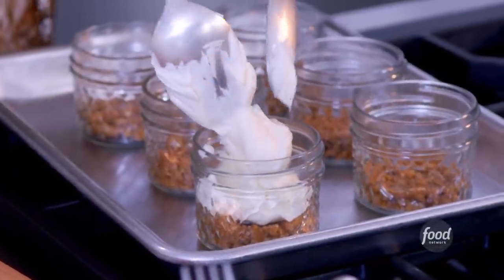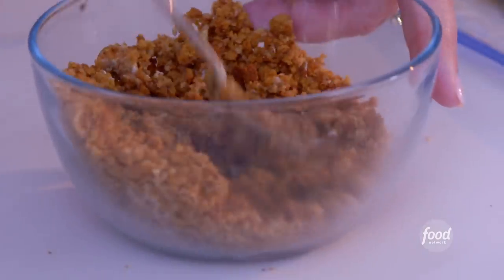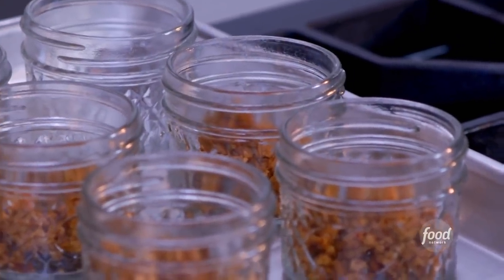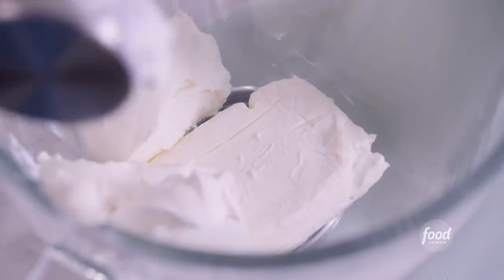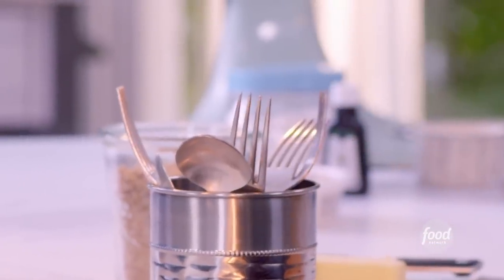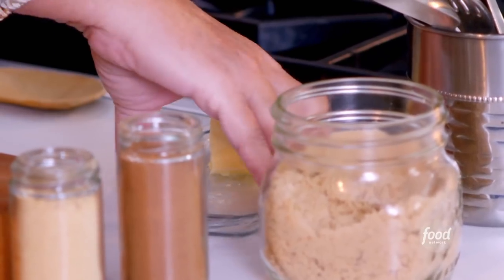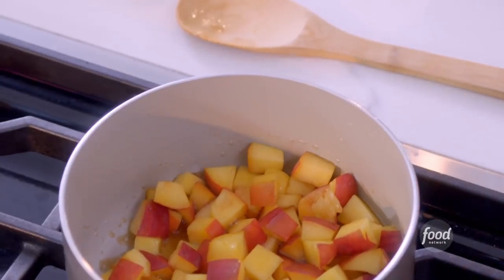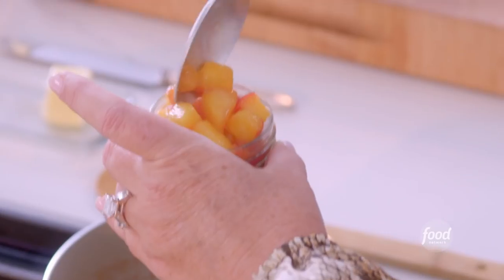Trisha Yearwood's Mini Georgia Peach Cheesecakes | Trisha's Southern Kitchen | Food Network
Trisha uses a gingersnap crust to give her simple, no-bake cheesecake an extra-spicy kick and then adds a decadent, bourbon-peach topping!

Mini Georgia Peach Cheesecakes
RECIPE COURTESY OF TRISHA YEARWOOD
Level: Easy
Total: 1 hr 30 min (includes setting time)
Active: 30 min
Yield: 6 servings

Ingredients

1/4 cup gingersnap crumbs
1/4 cup pecan meal (finely ground pecans)
2 tablespoons salted butter
One 8-ounce block cream cheese, at room temperature
One 8-ounce tub mascarpone, at room temperature
1/4 cup sour cream
3 tablespoons confectioners' sugar
1/2 teaspoon vanilla extract
Pinch kosher salt
1 tablespoon dark brown sugar
Pinch ground ginger
Pinch ground cinnamon
2 peaches, chopped (about 2 cups)
2 teaspoons bourbon
1 teaspoon lemon juice

Directions

Whisk together the ground gingersnaps and pecans in a small mixing bowl. Melt 1 tablespoon of the butter and stir into the mixture until combined. Place 1 tablespoon of the crumb mixture into the bottom of each of six 4-ounce jars. Press into an even, compact layer. Set aside.

To make the filling, place the cream cheese, mascarpone, sour cream, confectioners' sugar, vanilla and salt in the bowl of an electric mixer fitted with the beater attachment. Whip just until smooth, about 1 minute. Drop 3 tablespoons of filling into each jar. Give each jar a few gentle taps against the counter to even out the filling. Secure the lids on top of the jars and refrigerate to set for at least 1 hour.

To make the Georgia peach topping, place a large nonstick skillet over medium heat. Add the remaining tablespoon butter and heat until melted. Stir in the brown sugar, ginger and cinnamon. Cook until the sugar dissolves, about 2 minutes. Add the peaches and stir to coat. Add the bourbon and lemon juice. Cook, stirring occasionally, until the peaches are slightly softened, about 3 minutes more. Set aside to cool.

Remove the lids from the cheesecake jars. Dollop 1 tablespoon of peach compote on top of each cheesecake. Serve immediately or secure the lids and refrigerate until ready to serve.